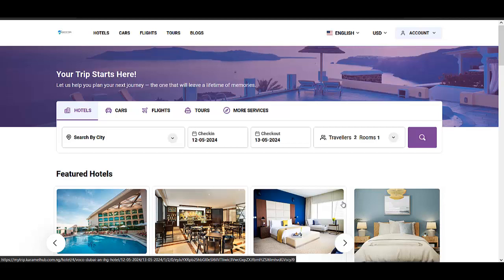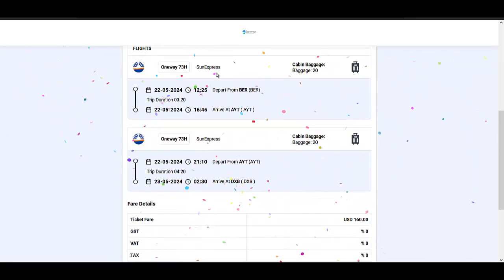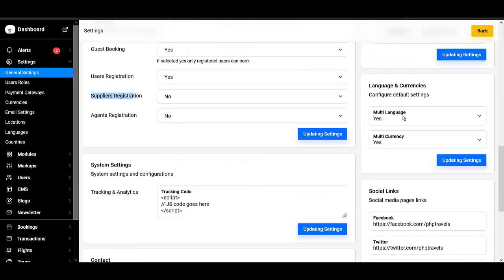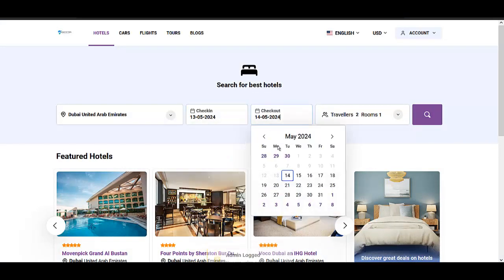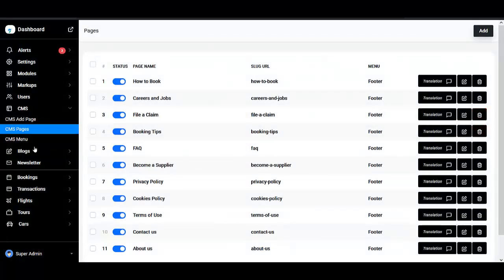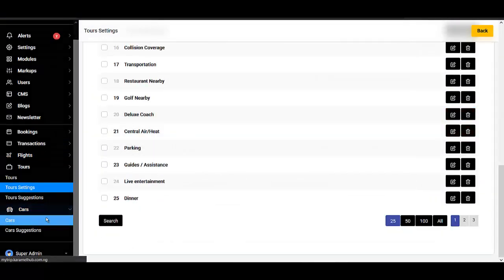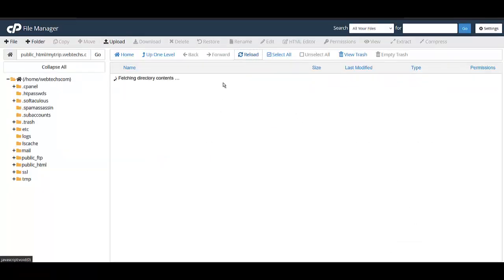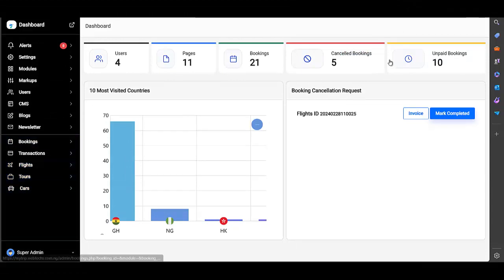HOW TO DESIGN A FLIGHT HOTEL TOUR BOOKING WEBSITE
Complete Booking Engine
    Billing, Reports and Invoicing System
    Modules Based Functions for each section
    Build by the PHP Codeigniter Framework
    100% Customizable and Robust Application

The script was developed in PHP, HTML, JavaScript, and MySQL databases. This Internet banking portal script provides a banking service that gives you complete control over all your online banking demands.

You can decide to use whatever front-end design and customize this script anyhow you want to. It is very robust and flexible. This PHP banking script was built so you can easily add more things to the front end; all that is required is little.

👉  Arbitrage Websites
👉  E-commerce Websites
👉 Betting Website
👉 Logistics Website
👉 Casino Website